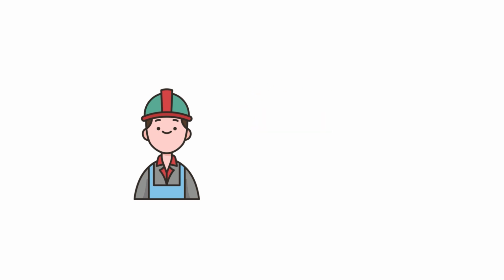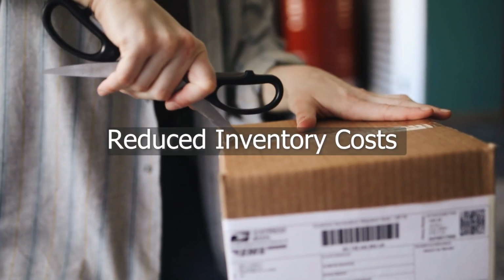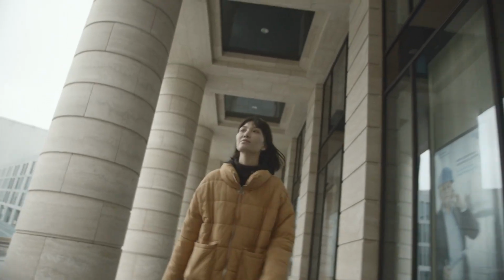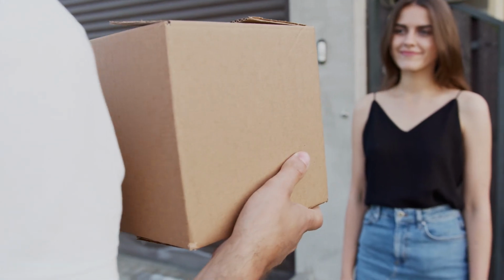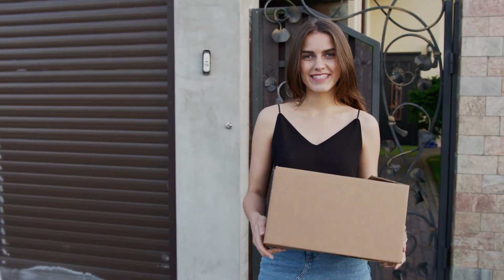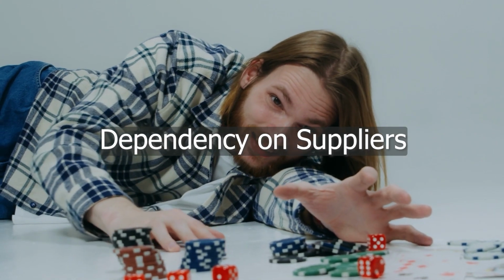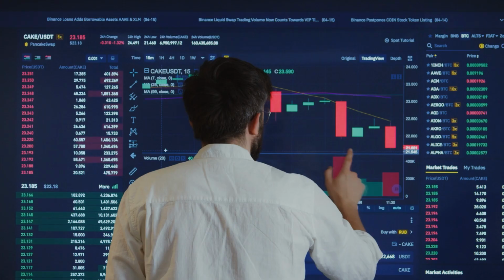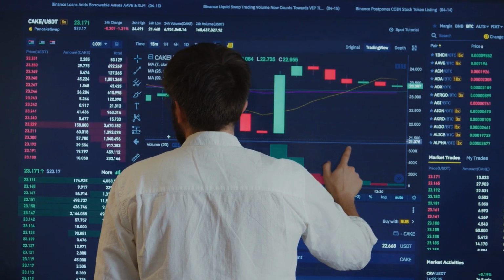Starting a Dropshipping Business Everything You NEED to Know Before You Begin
Thinking of jumping into dropshipping? Don't be fooled by the hype! This video unveils the honest truth nobody tells you about dropshipping - the challenges, the realities, and the crucial factors to consider before you invest your time and money.

Whether you're a curious entrepreneur or a seasoned online seller, this video will reveal:

    The myths vs. the reality: Debunk common misconceptions about dropshipping and get a clear picture of what it truly entails.
    The hidden challenges: Uncover the potential pitfalls and difficulties you might face as a dropshipper, from product selection to marketing and profitability.
    Success stories (and the untold parts): Learn from real-life experiences of successful dropshippers, including the obstacles they overcame and the keys to their achievements.
    Is dropshipping really for you? Gain crucial insights to help you make an informed decision about whether dropshipping aligns with your skills, goals, and resources.
    Ethical dropshipping practices: Explore essential aspects of building a responsible and sustainable dropshipping business that benefits everyone.

Stop the guesswork and make a confident decision! Watch this video now and get the honest truth about dropshipping before you embark on your journey.